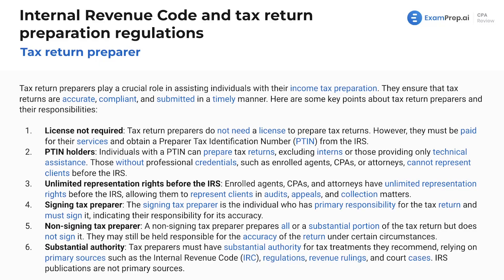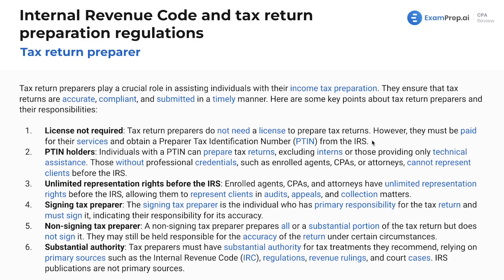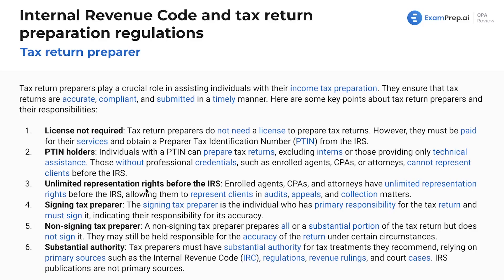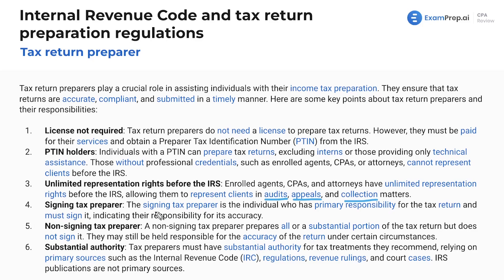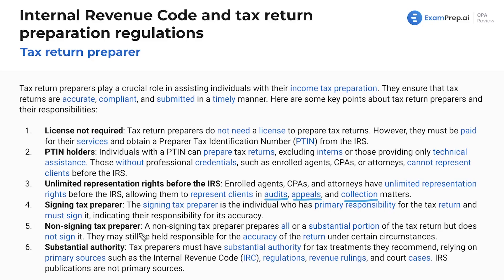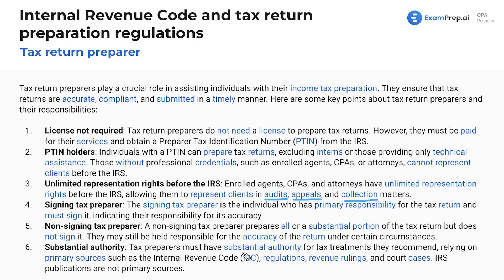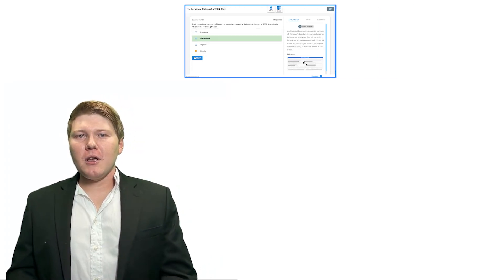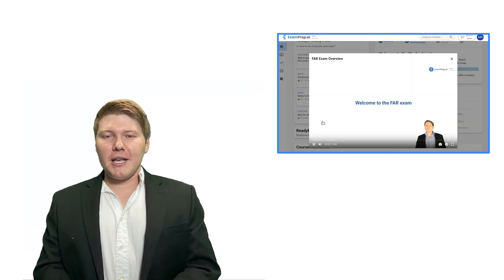Tax Return Preparers [CPA Prep]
🎓 Lesson Overview:
In this lesson, Nick Palazzolo, CPA, takes a deep dive into the role of tax return preparers, elucidating their critical function in ensuring the accuracy, compliance, and punctuality of individual income tax preparations. Delving into the essentials, he clarifies that while no formal license is needed to prepare tax returns, anyone performing these services for others must obtain a Preparer Tax Identification Number (PTIN). Nick highlights the distinction between those with and without professional credentials and their respective representation rights before the IRS. He continues by outlining the responsibilities of signing tax preparers as opposed to non-signing ones, addressing potential accountability for the prepared returns. Wrapping up, he stresses the importance of having substantial authority to back any tax treatments or recommendations, thereby maintaining integrity within the tax preparation process.

🔍 Key Topics Covered:
- Internal Revenue Code
- PTIN requirements
- Tax Return Accuracy
- IRS Representation Rights